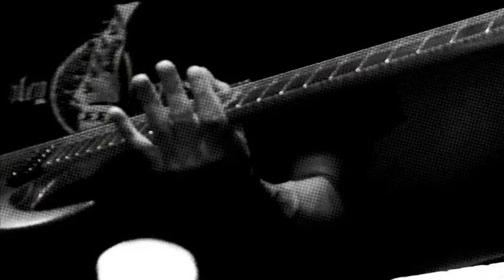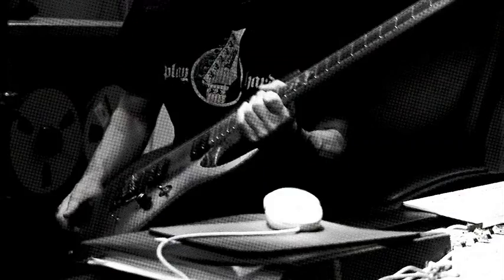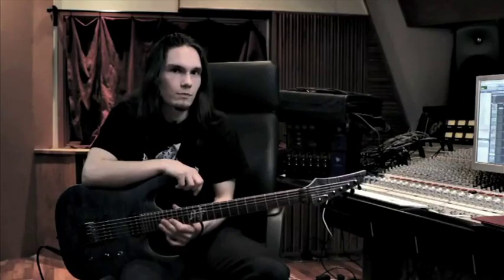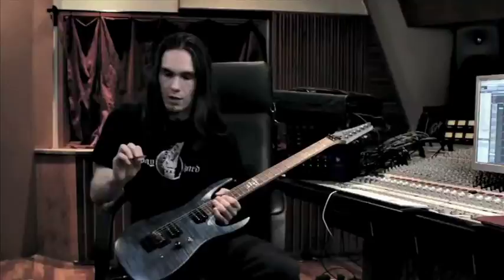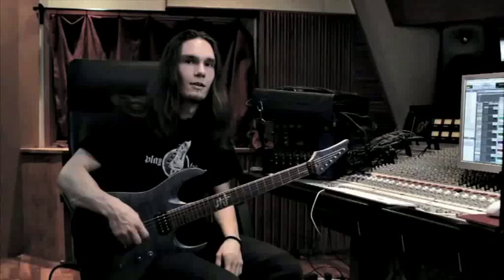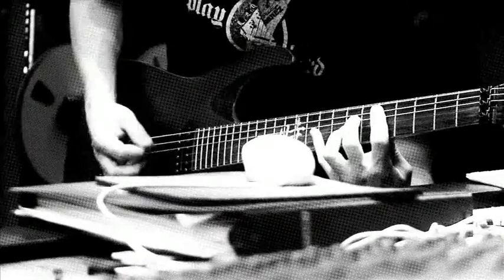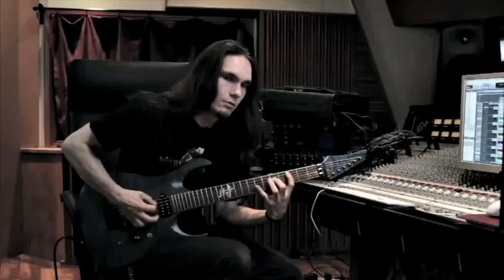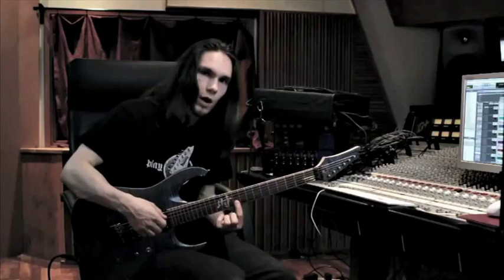Licks and Tricks with Teemu Mäntysaari